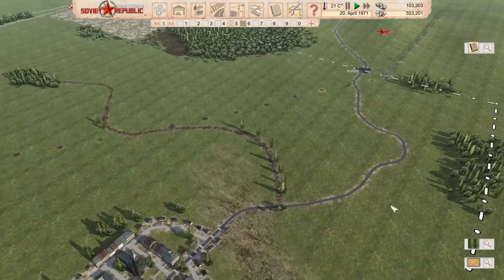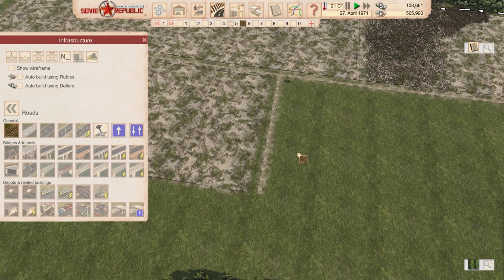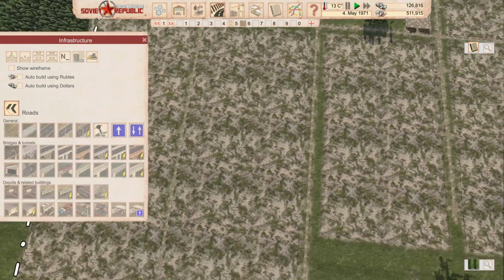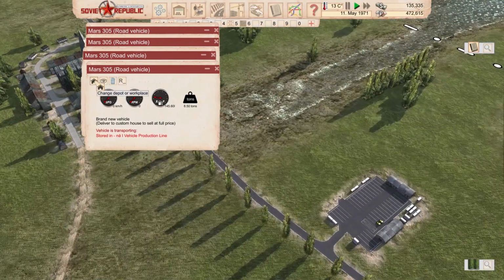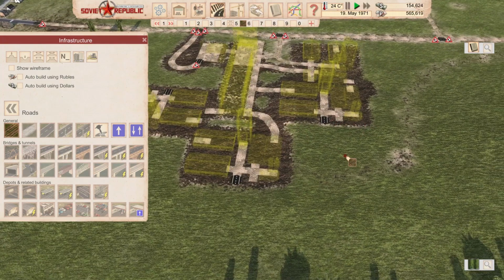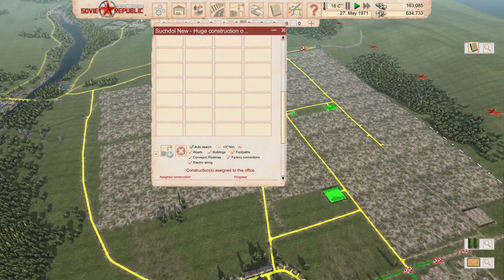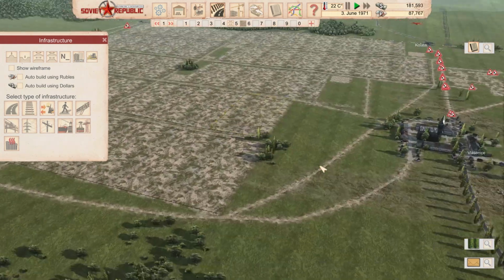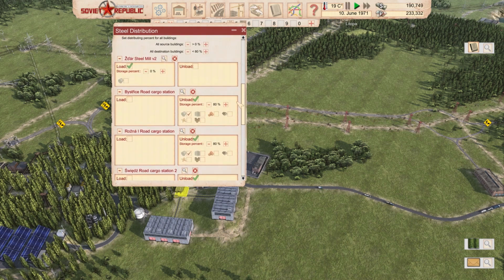Workers and Resources - Soviet Republic - Ceanwu Republic - Ep.59